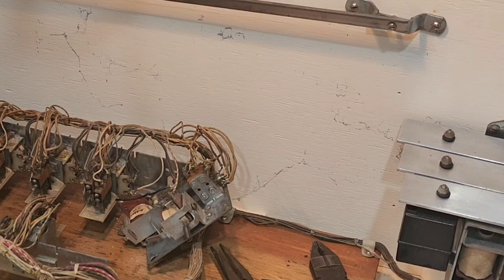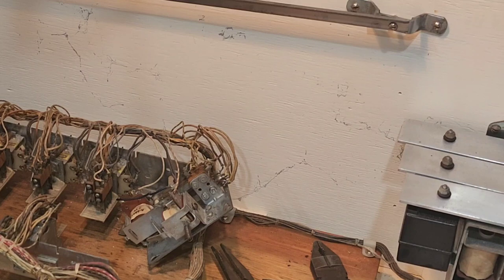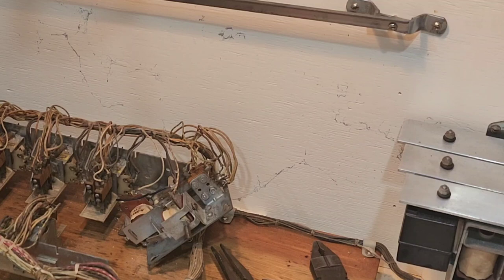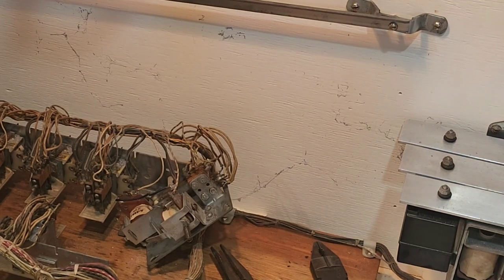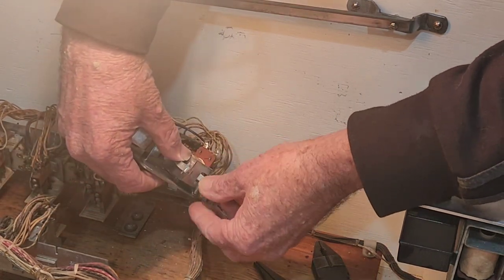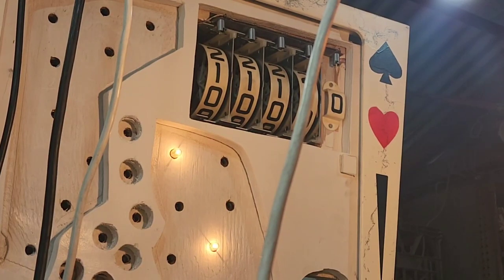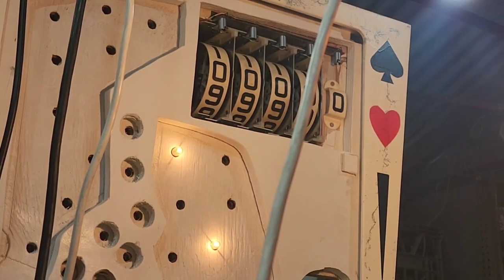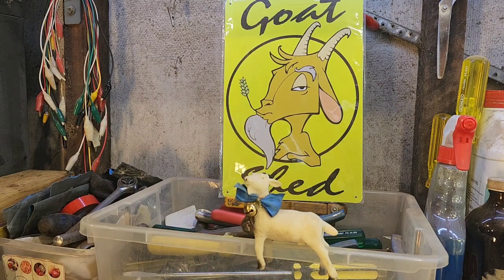Gottlieb Interlock Relay Modification A Must See !